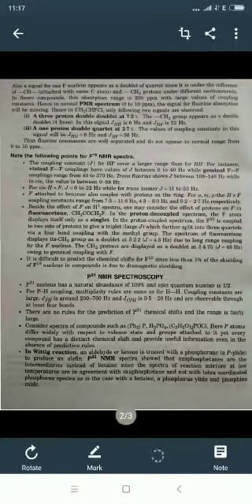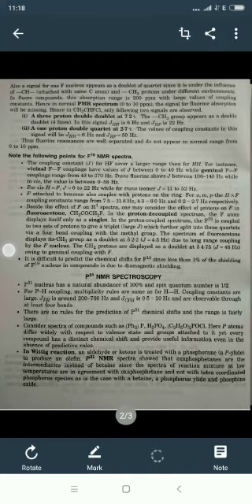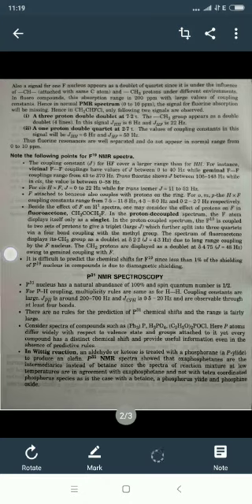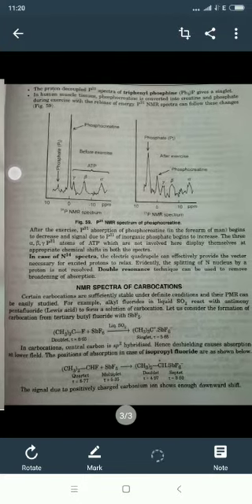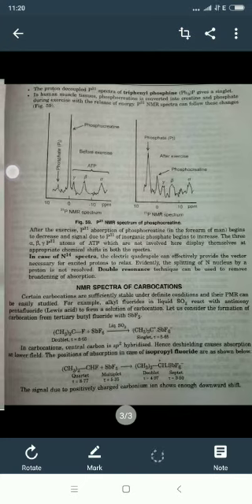M.Sc. 31 P Spectroscopy & NMR of Carbocation Compounds